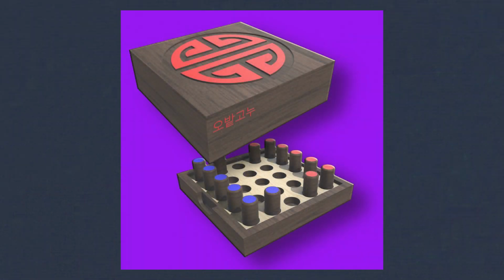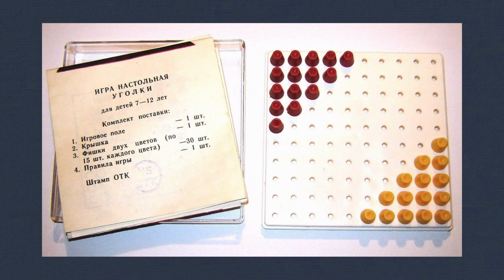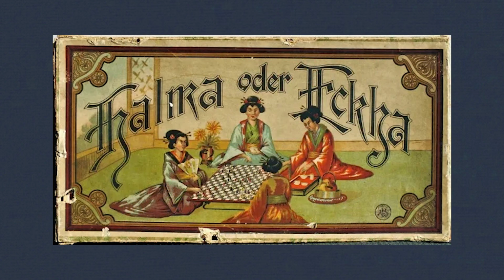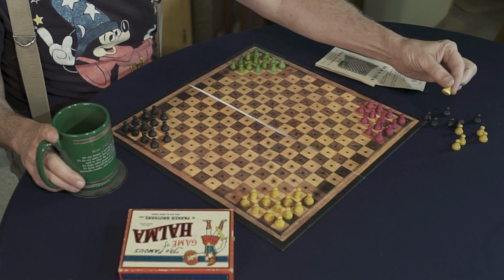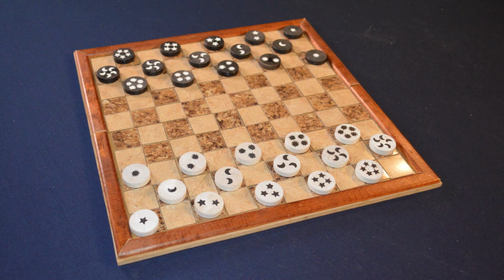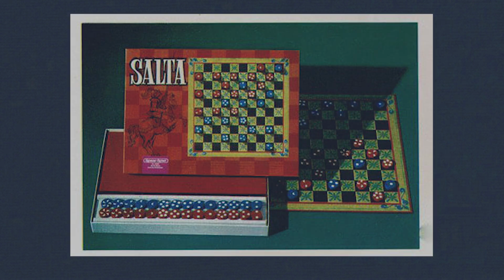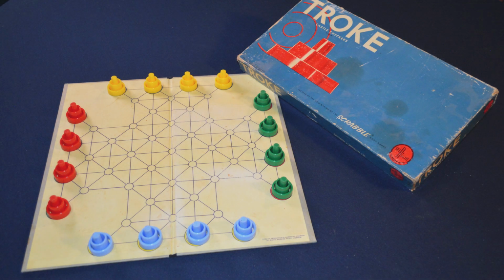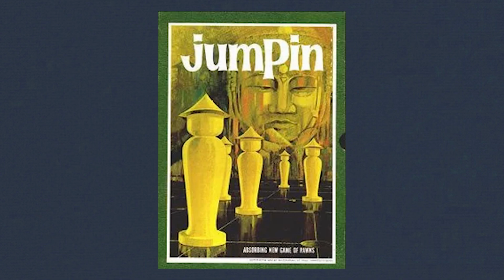Board Games about Getting from Here to There. A short list of the old and new from my collection.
From ancient Korea to the parlors of Victorian England and to the toy stores of today, these games are about reaching the other side of the board. Each has its own take on the process, but that's the basic idea.

Chinese Checkers remains the leader in this category 130 years after it's invention. It is, of course, based on earlier such games, and inspired many variations since then. Some of those later derivations add powers to the various pieces and some changes to the final objective.

In almost all cases, though, there is no "capturing" being done - it's all about the transference of one's pawns.

...and be sure to play every day!